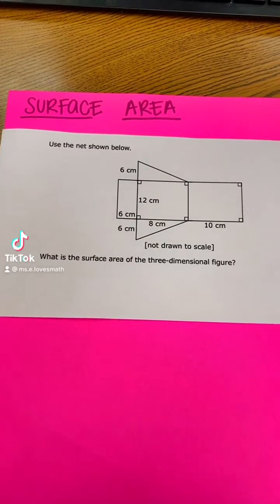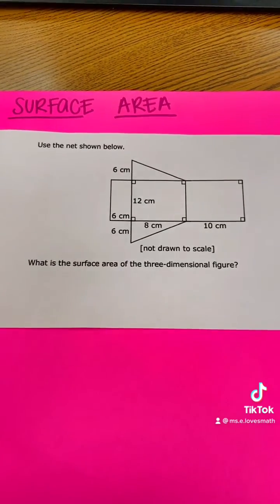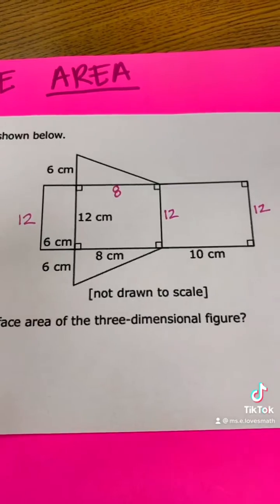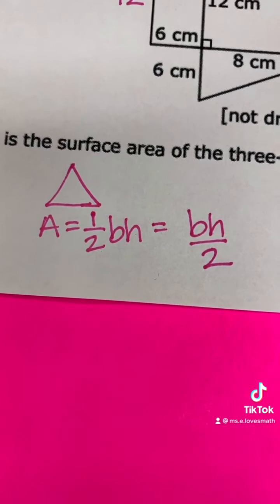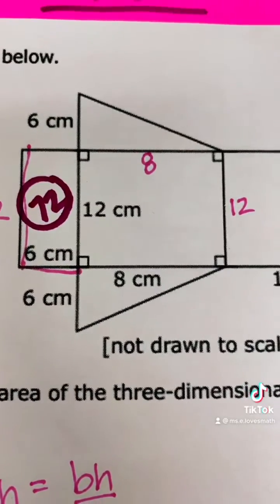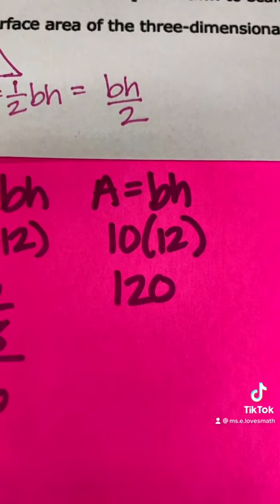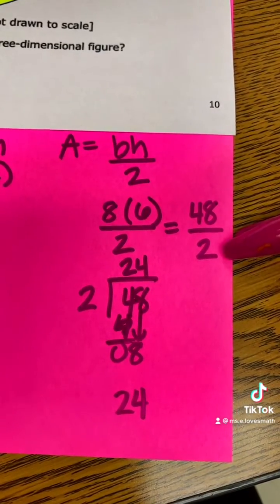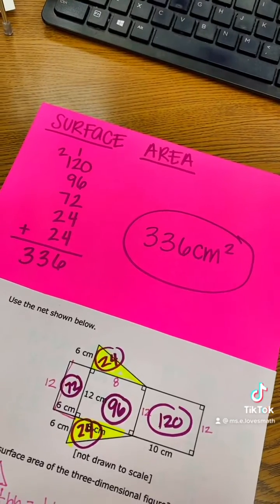Surface Area using Nets